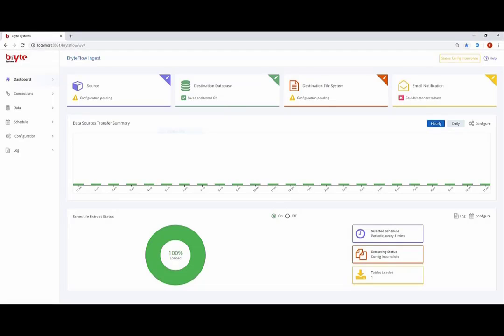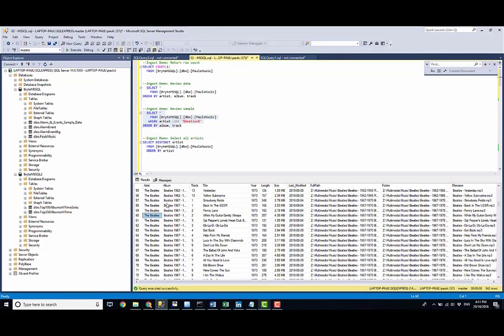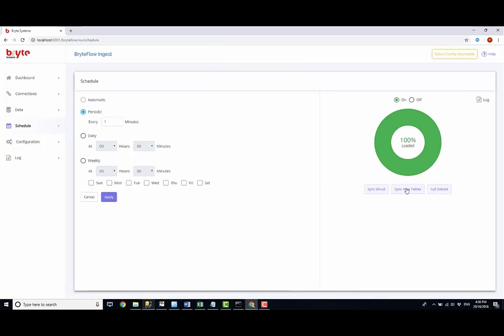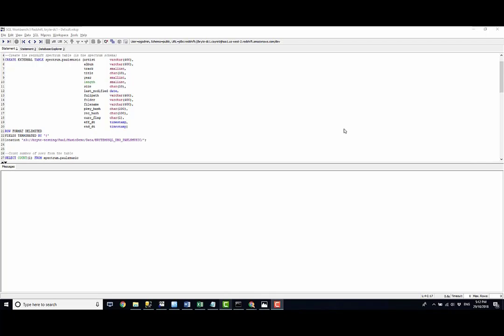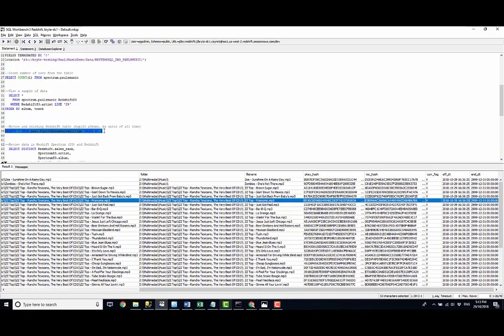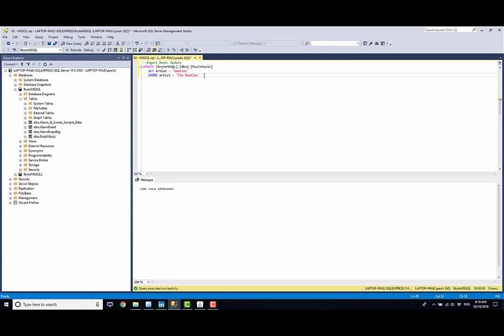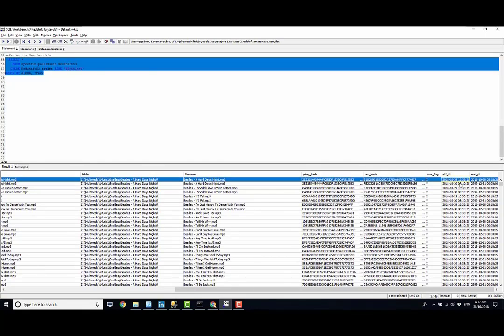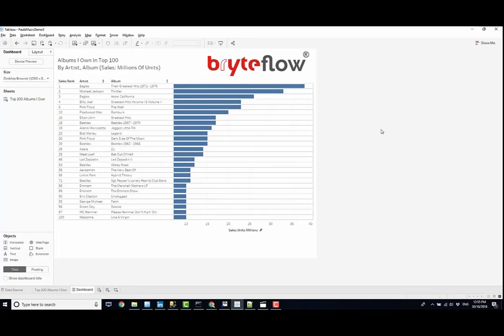Ingest S3 Redshift Spectrum Dashboard